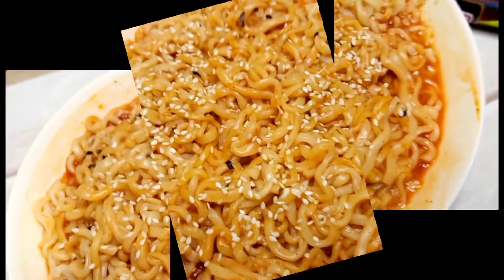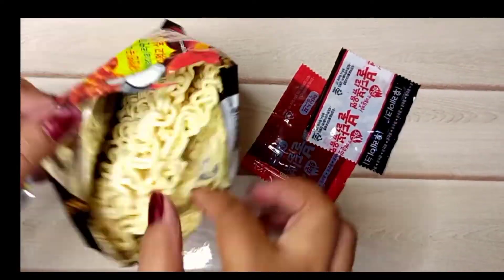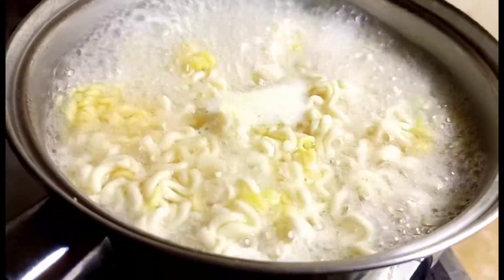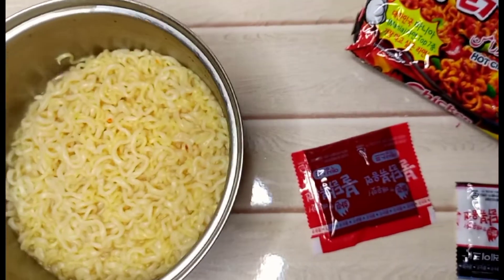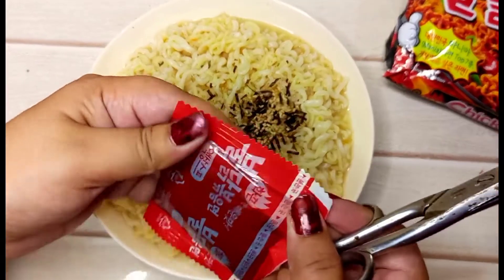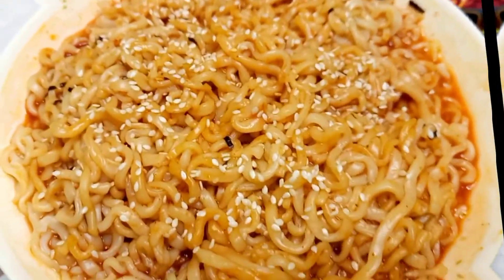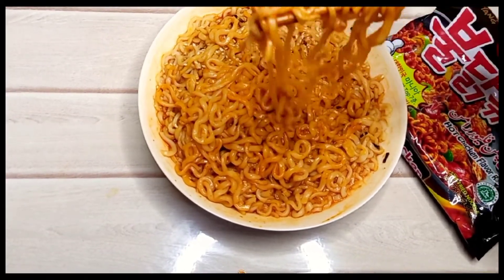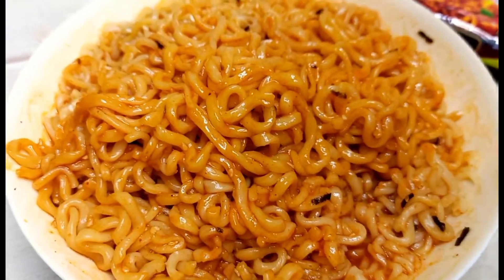Ramen Noodles recipe | Spicy Ramen Noodles |Korean Noodles recipe | Chasky Masky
Some other social media accounts links 👇🏻

Ramen noodles recipe with egg

Ramen noodles recipe easy

Chicken ramen noodles recipe

Ramen noodle soup recipes

Top ramen noodles recipe

Vegan ramen noodles recipe